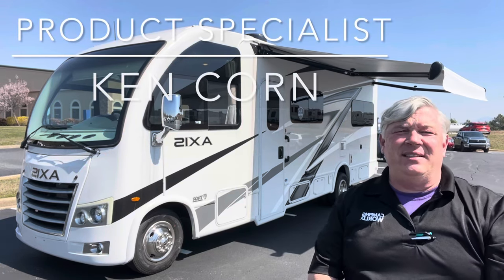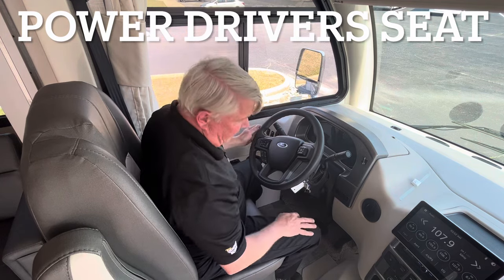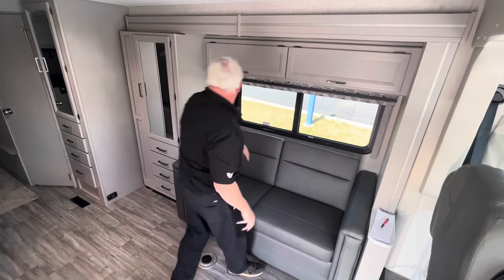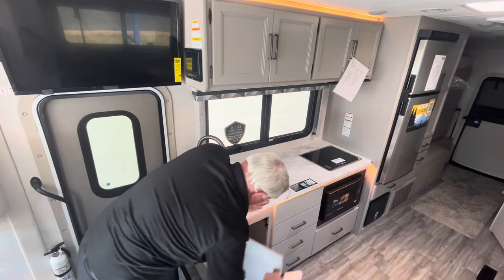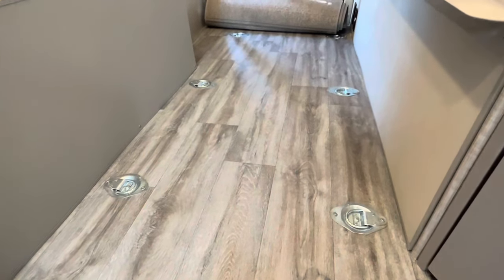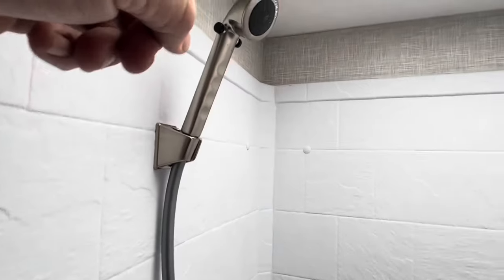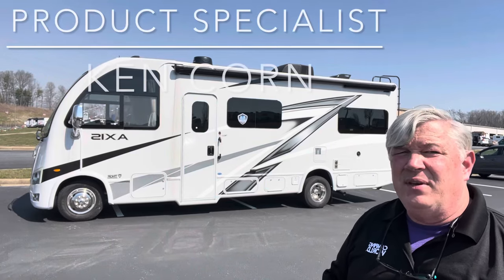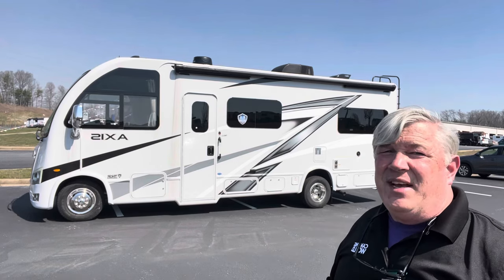2024 Thor Axis 25.7 Class A Motorhome